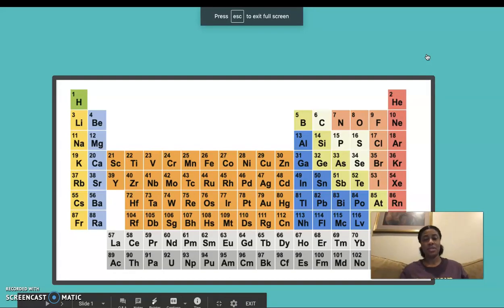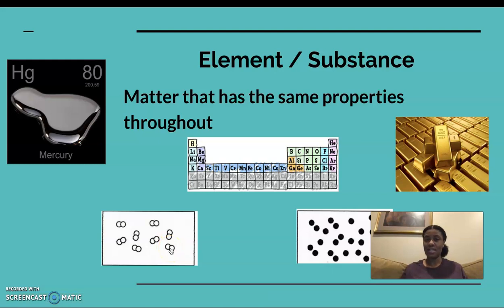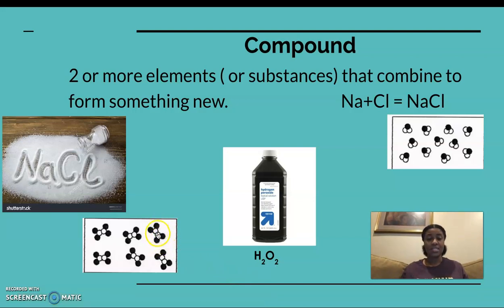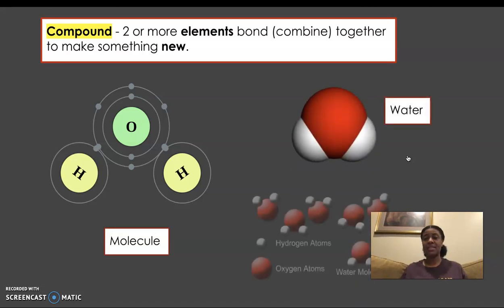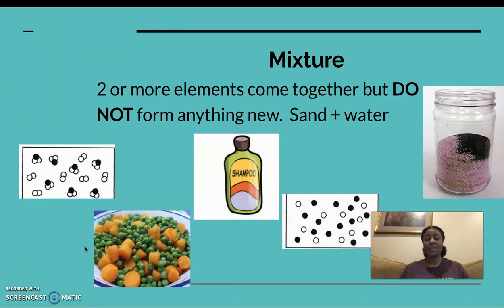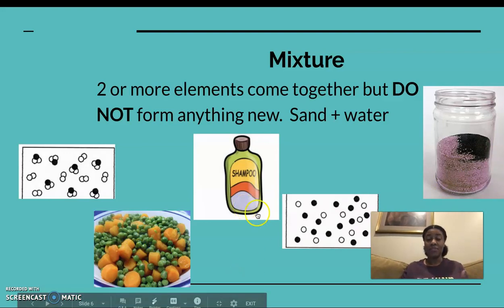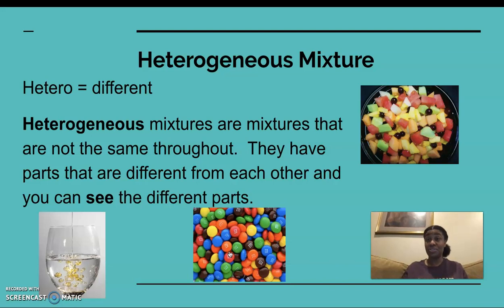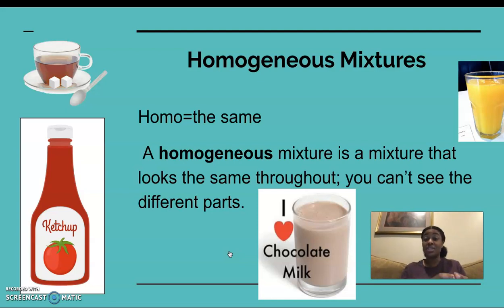Compounds vs Mixtures